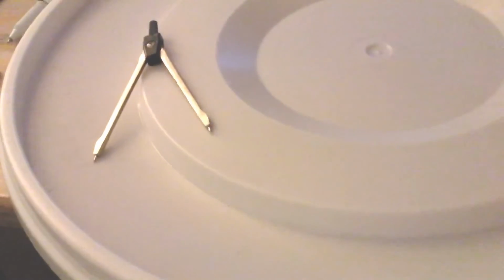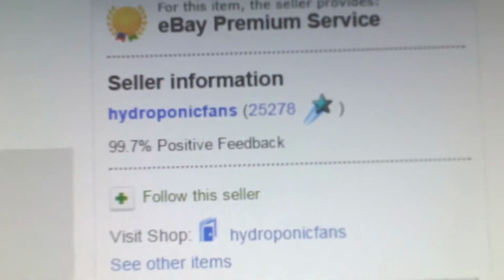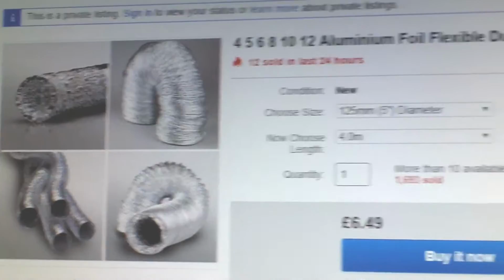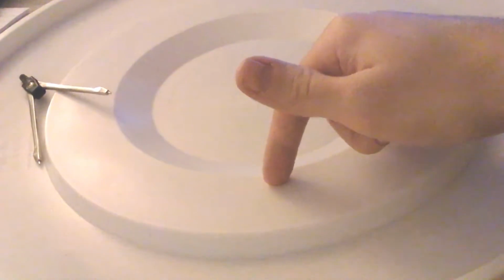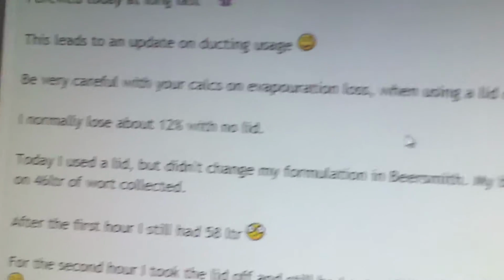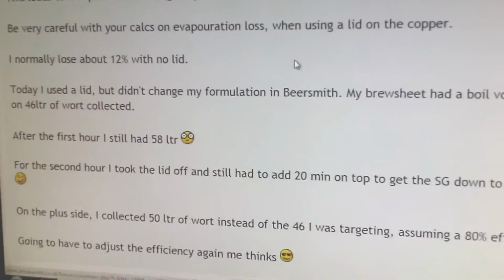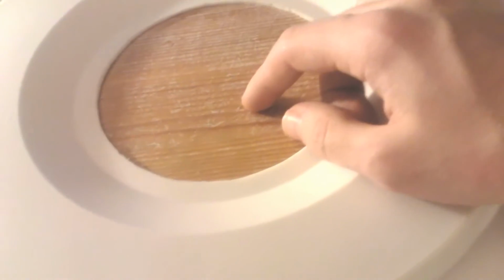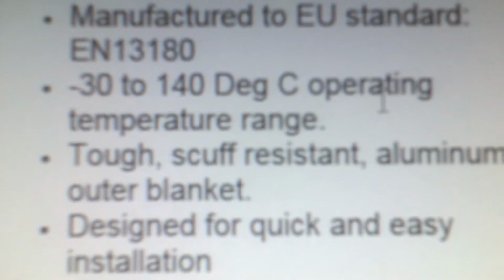Homebrew DIY #6 - Ducting for the boiler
I may follow this video up with a demo on the differences in evaporation rates between using ducting and leaving the boiler open air. IN THE NAME OF SCIENCE